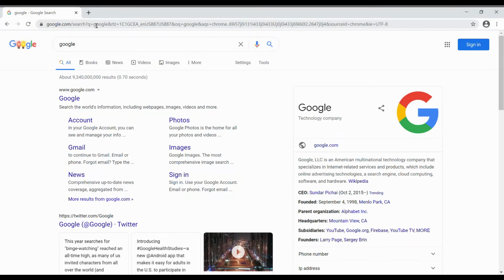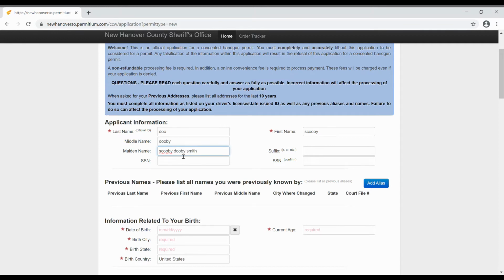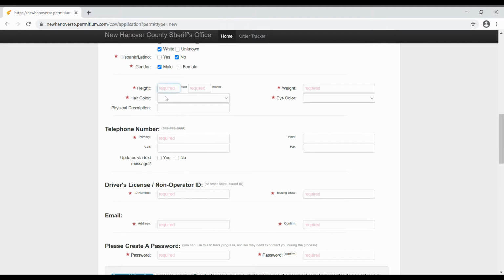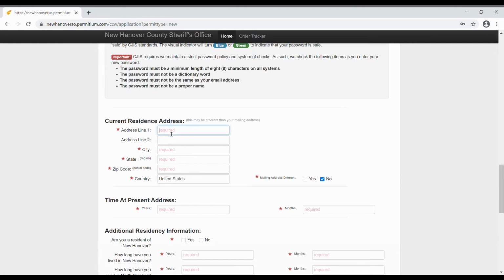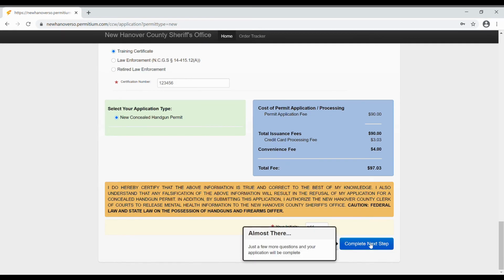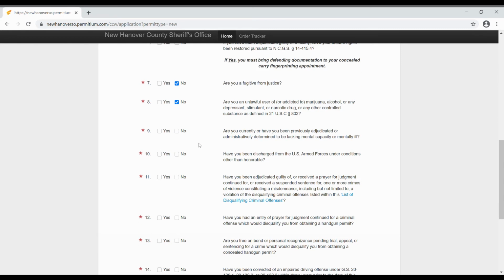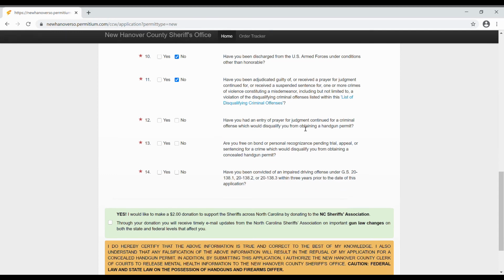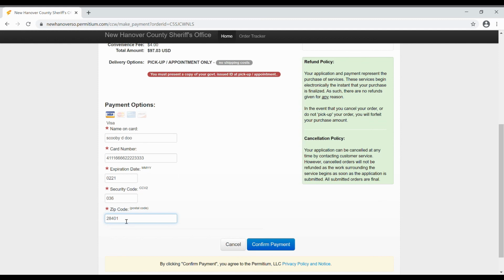Instructional Video: How to Obtain a Concealed Handgun Permit